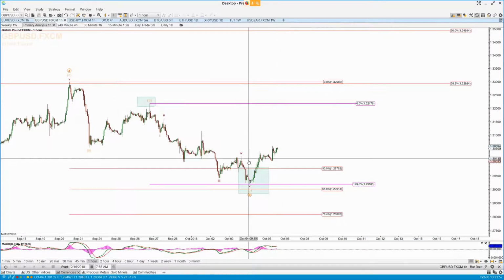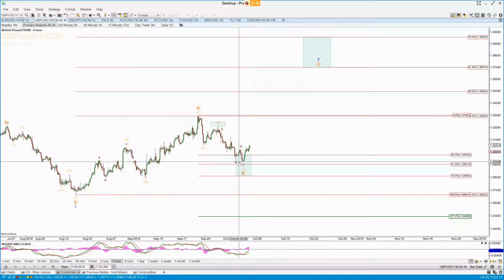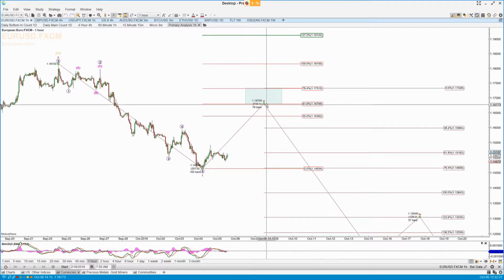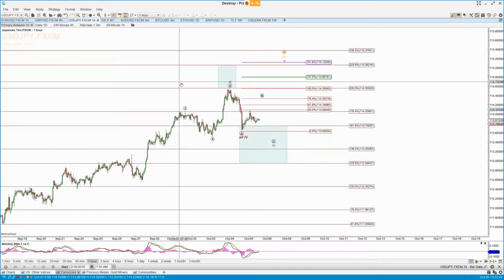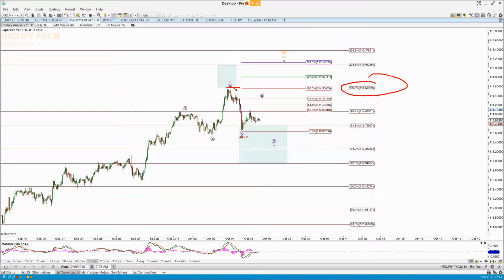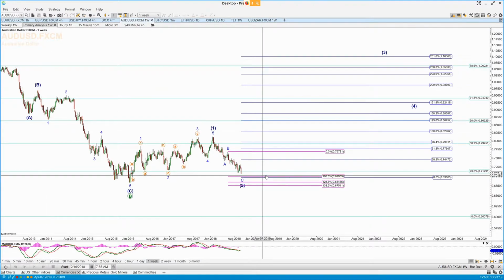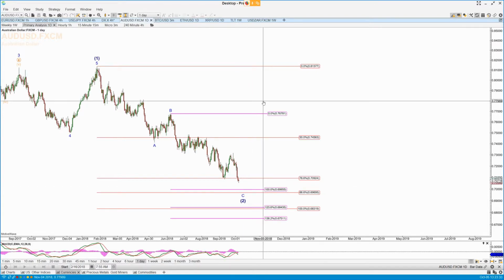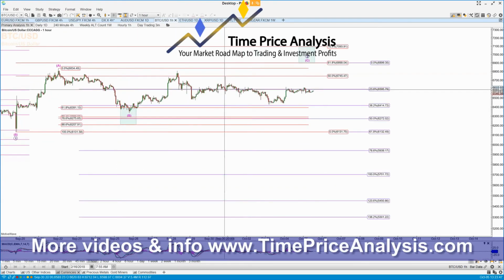Pre-Open Analysis Part 6 - 5th Oct. 2018 - CURRENCIES (DX & More) Elliott Wave & Fibonacci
Setups and analysis for 5th Oct. 2018. Elliott Wave counts, Fibonacci, and Hurst cycle reviews.